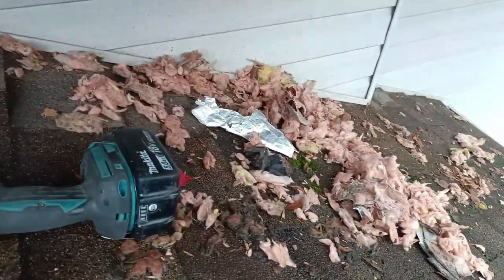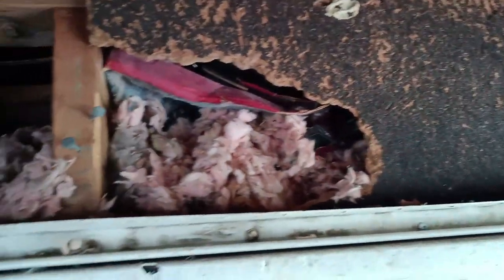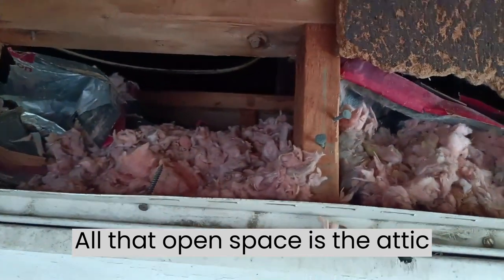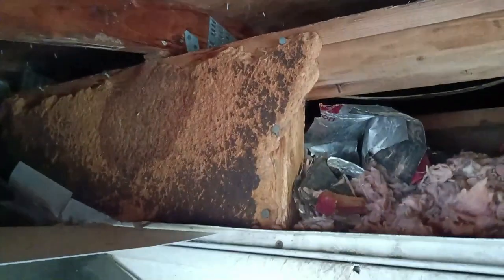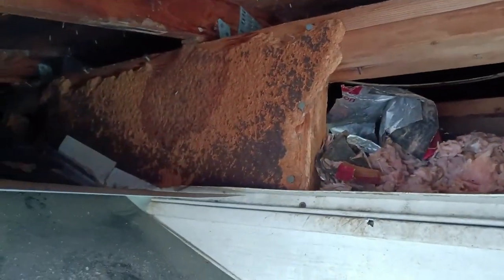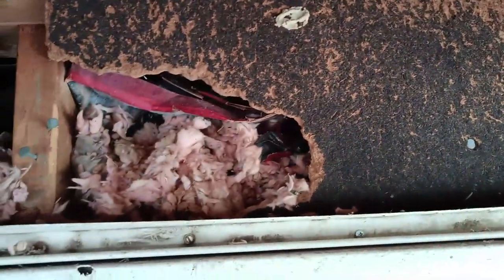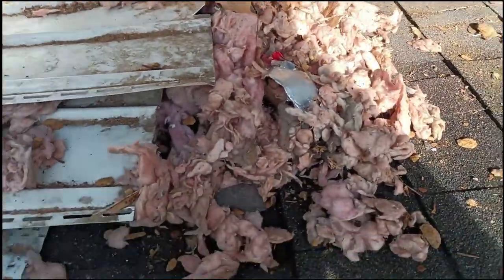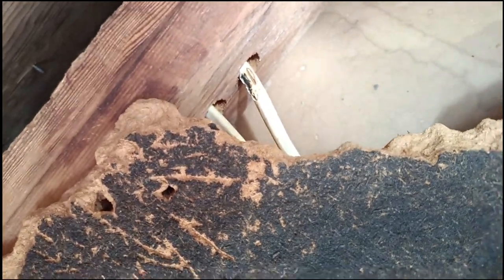Why You Don't Want Raccoons in Your Soffit | Damage & Mess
The longer you leave a raccoon problem go, the greater the damage and mess.

Here is a good example of why getting soffit-raiding raccoons out of a house is a good thing.

Celotex, insulation, and wiring have all been damaged.